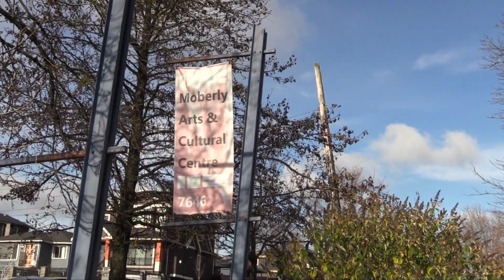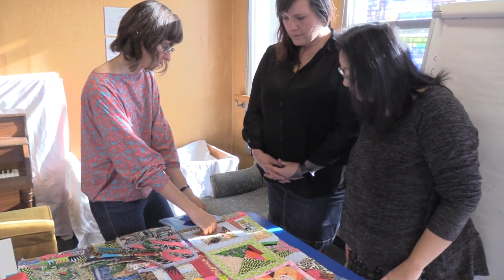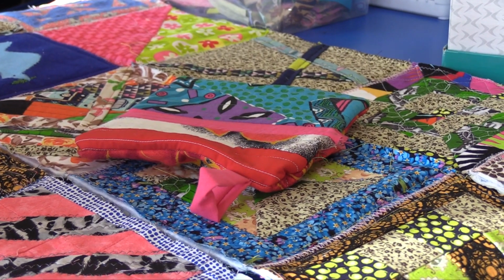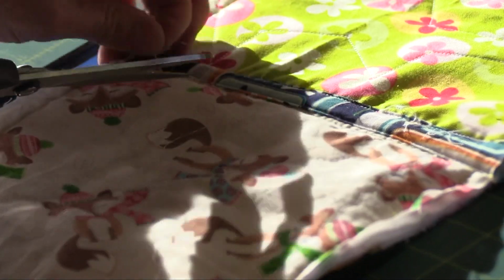South Vancouver pattern designer involves her community in free sewing class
Voice reporter Anita Zhu attended the studio and event of textile pattern designer, Fabienne Good, at Moberly Arts & Culture Centre in South Vancouver to find out more about the artist and what her community project looks like.